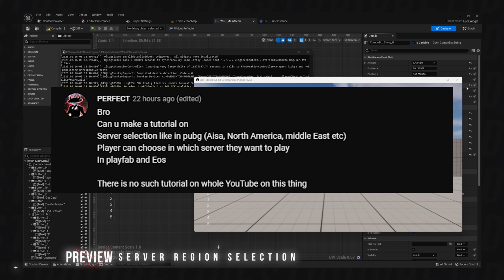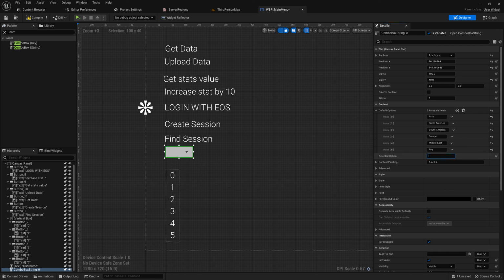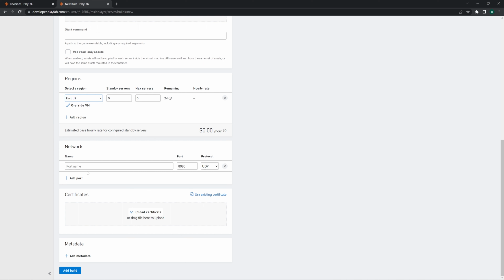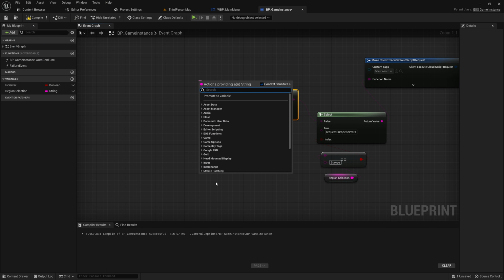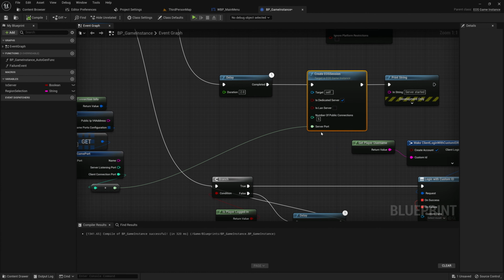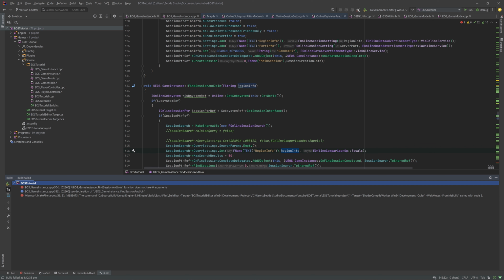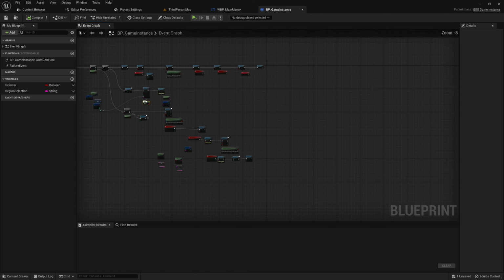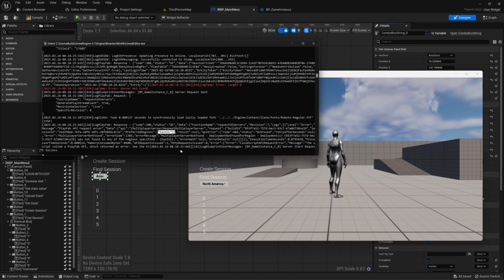Server Region Selection using EOS and PlayFab : Unreal Engine 5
In this video, we'll show you how to take your Unreal Engine 5 game to the next level with the power of EOS dedicated servers and PlayFab integration.

We will add Region Selection to the game.